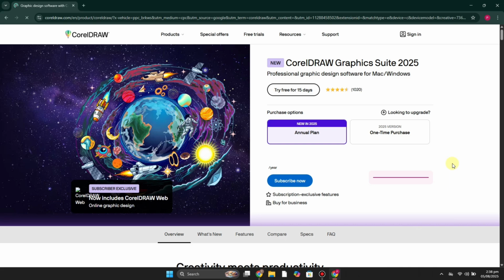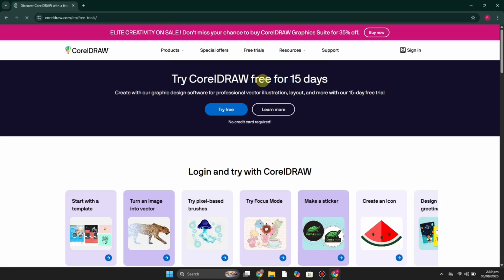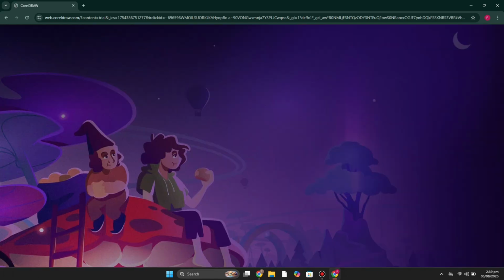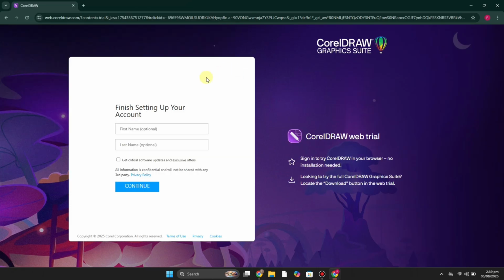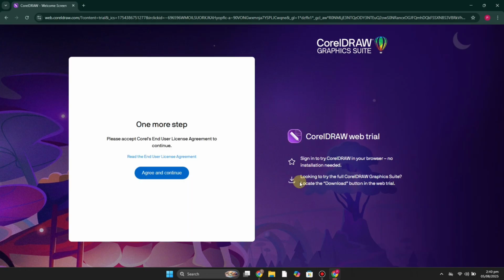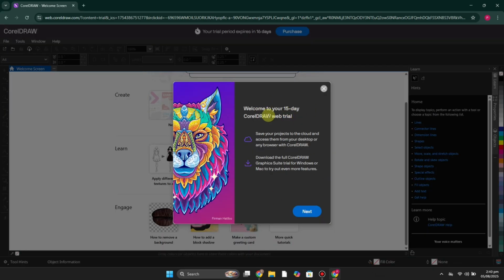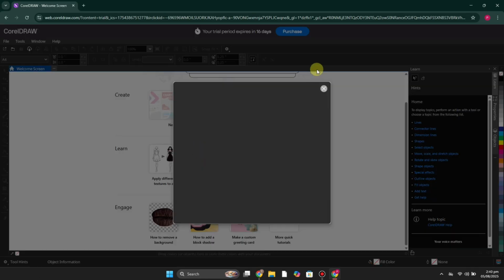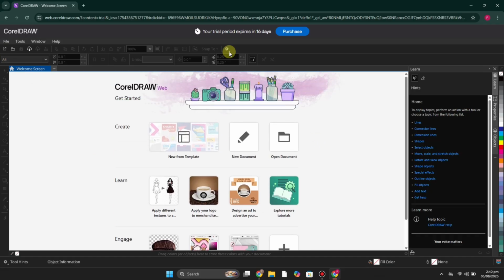How To Download Coreldraw Free (Fast & Easy!)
How To Download Coreldraw Free